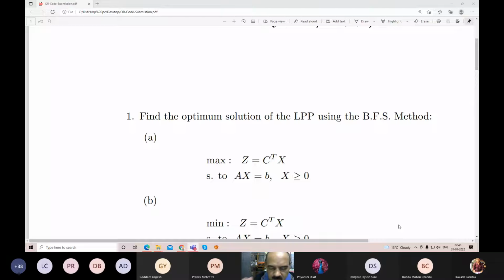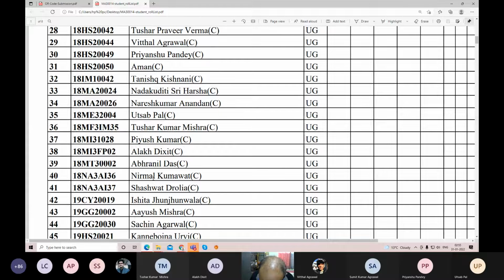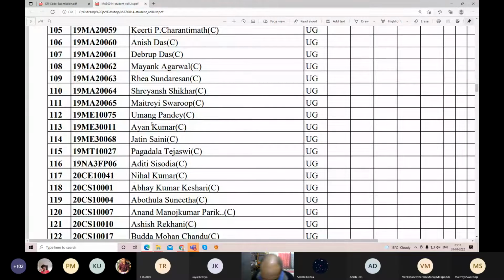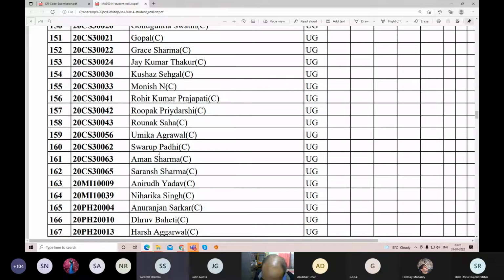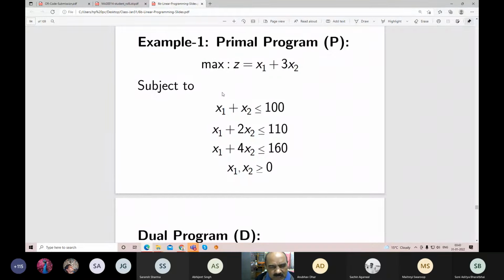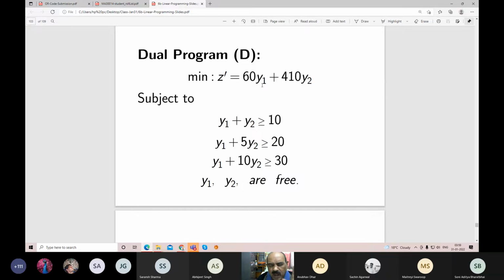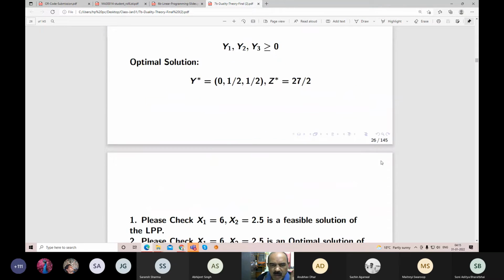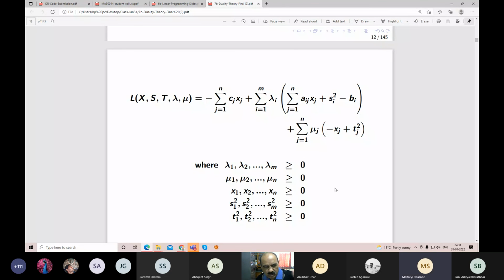W05_08_2022-01-31_Mon